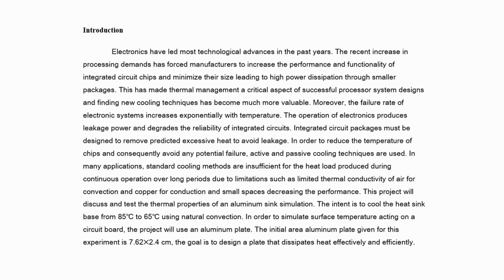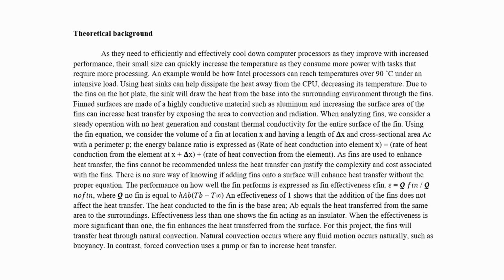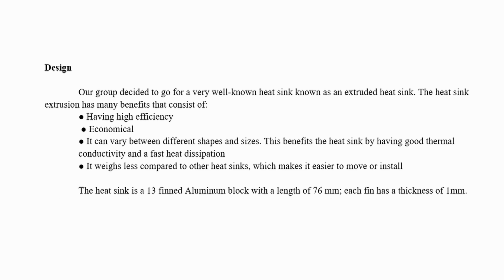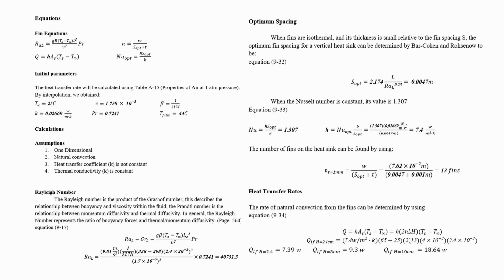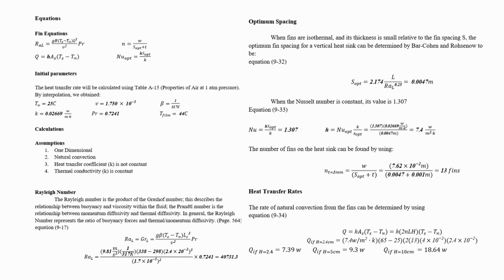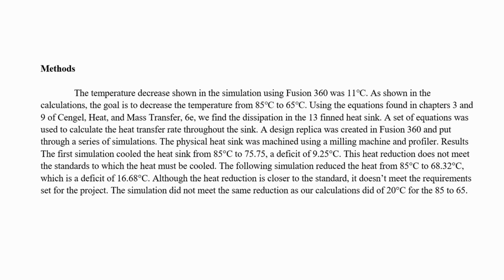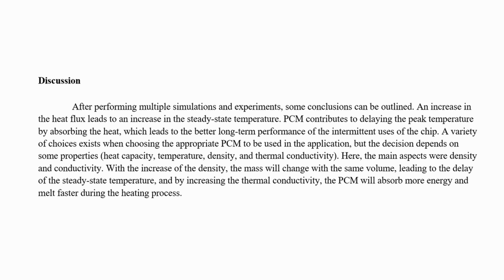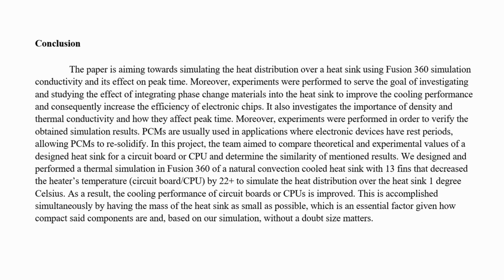Heat Dissipation Fin for Maximum Efficiency - MECH 4315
In this MECH 4315 project, my team and I designed a high-performance fin to effectively dissipate heat from a system. 🔥❄️ We focused on optimizing its shape, material, and functionality to achieve maximum thermal efficiency.